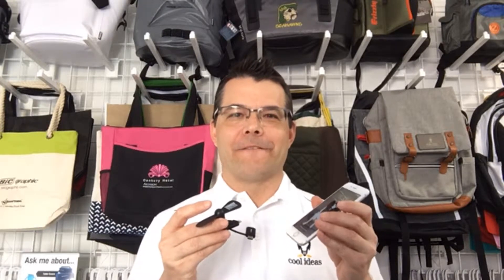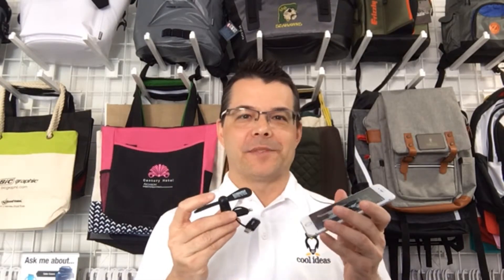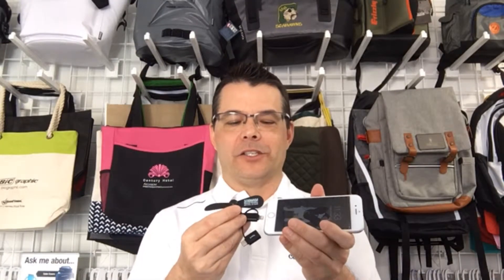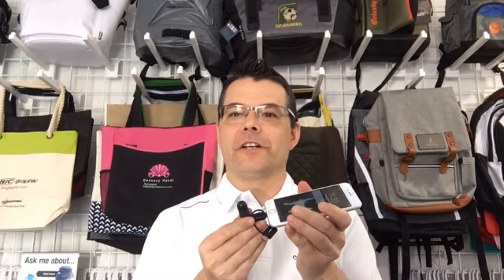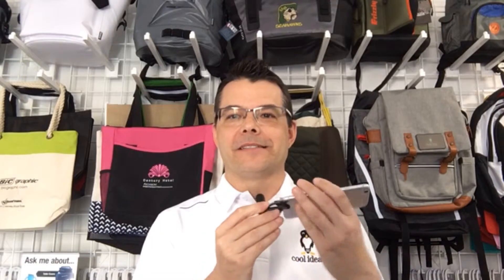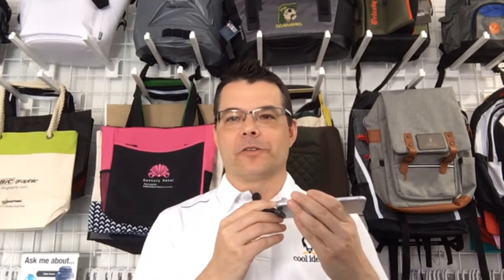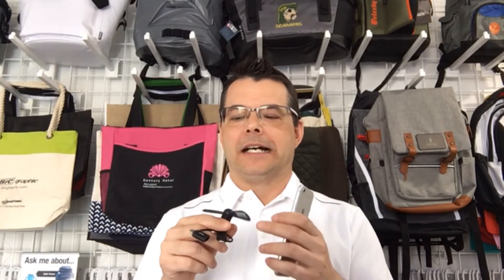3-in-1 Mini Phone Fan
Grow your business with this cool promo product! 3-in-1 Mini Phone Fan 3 adaptors to fit your Android, Apple or Type-C devices Rubber blades, Soft-touch casing. Complies with Prop 65. Price and details at coolideas.marketing (no .com).